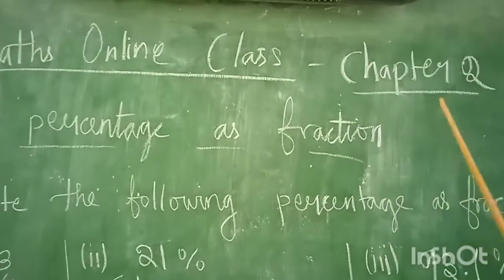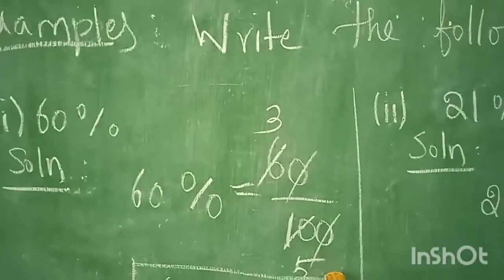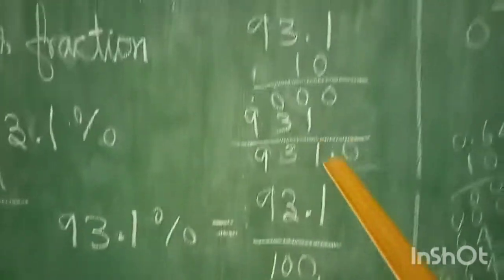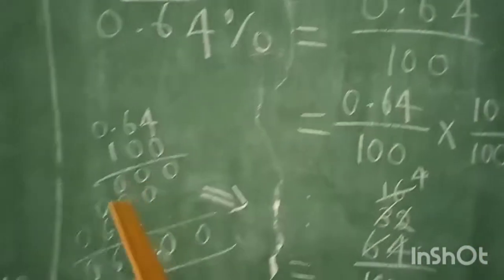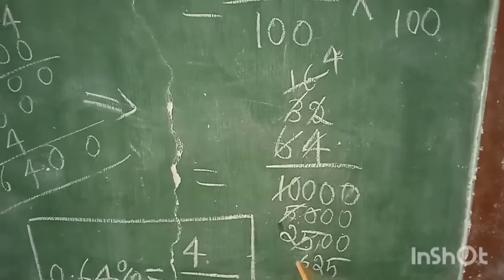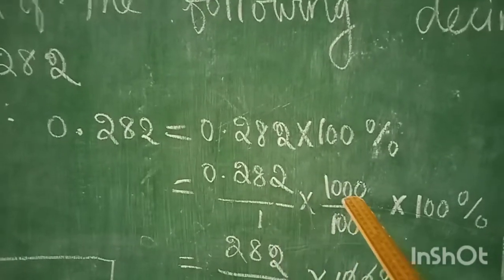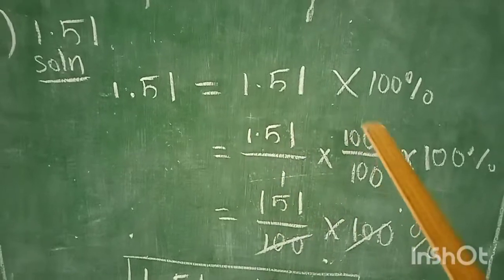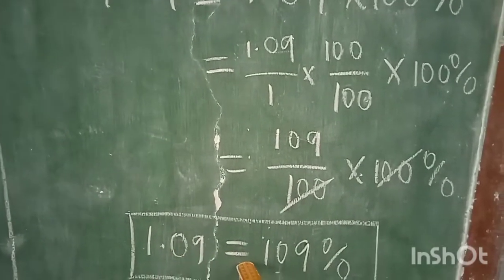7th std Maths | Term - 3 | Chapter - 2 | Percentage and simple interest | Part - 2 | Online Class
7th std Maths | Term - 3 | Chapter - 2 | Percentage and simple interest | Part - 2 | Online Class